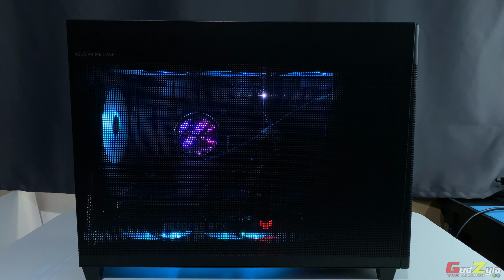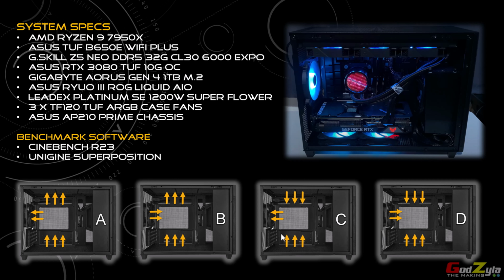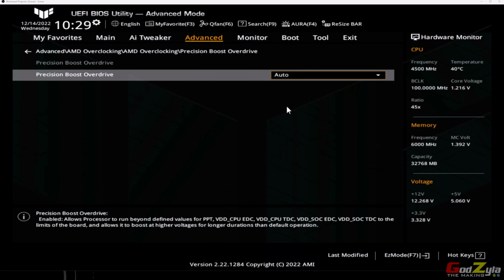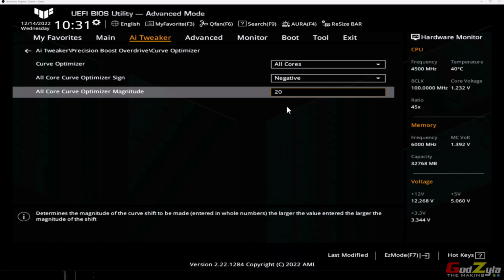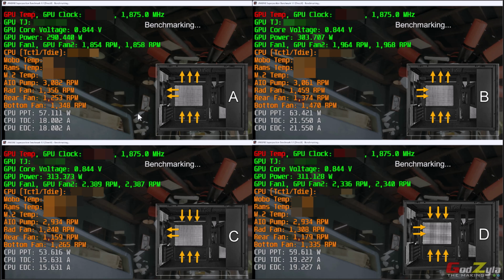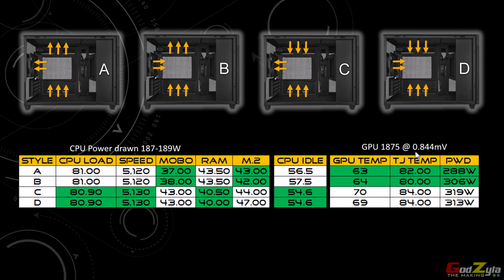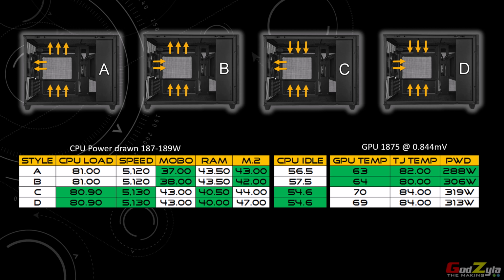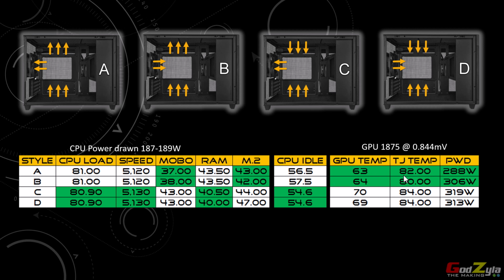ASUS AP201 Prime - Thermal Test (Part III)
Since this case is with all mesh panel, I am curious of the thermal with the various fan orientation and this is what I have discovered.

Credits and with thanks!
ASUS Singapore to have loan all these PC componets. (Thank you very much)

Time Stamp
00:00 | Intro
01:22 | System Specs
02:05 | UEFI Configration & PBO2 tips
05:29 | Methodology
07:02 | CPU And GPU live benchmark
07:48 | The results and conclusion